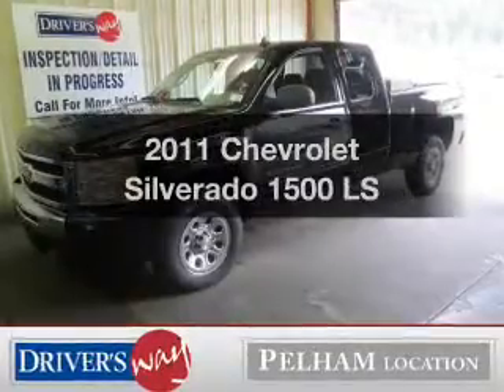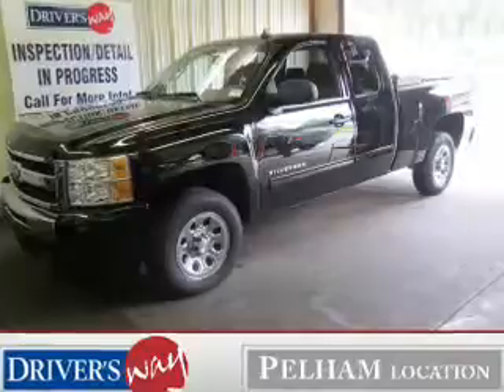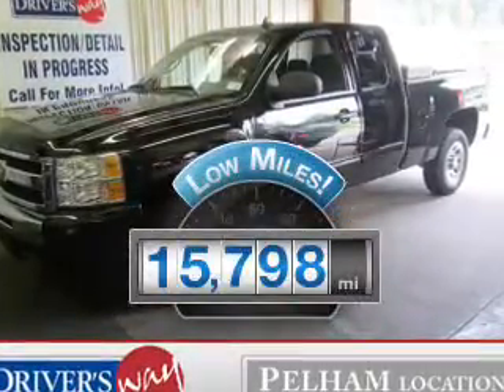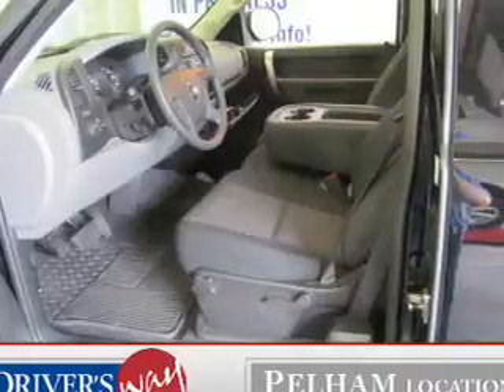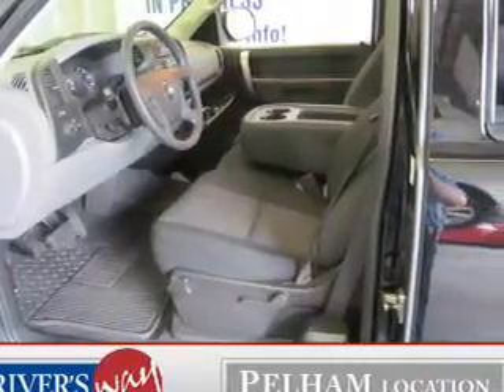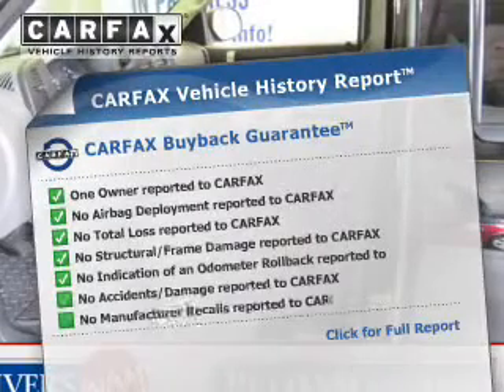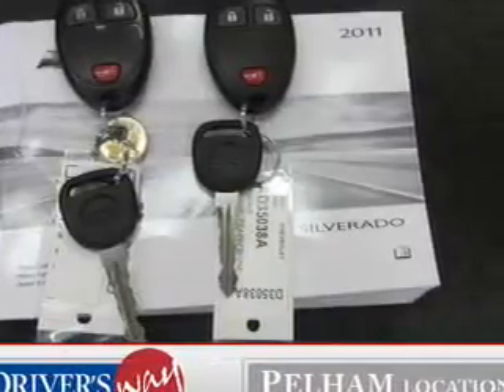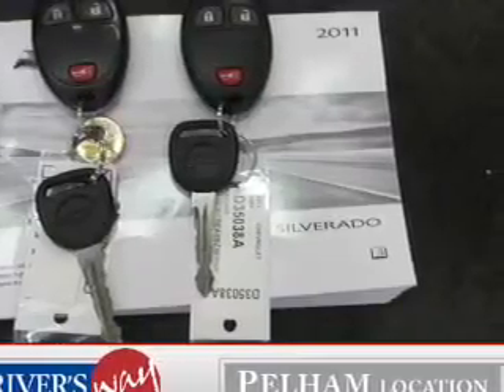2011 Chevrolet Silverado 1500 - Pelham AL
Year: 2011
Make: Chevrolet
Model: Silverado 1500
Trim: LS
Engine: 4.8 liter 8 cylinder 16 valve
Transmission: 4-Speed Automatic
Color: Black
Mileage: 15798
Address:
100 Drivers Way